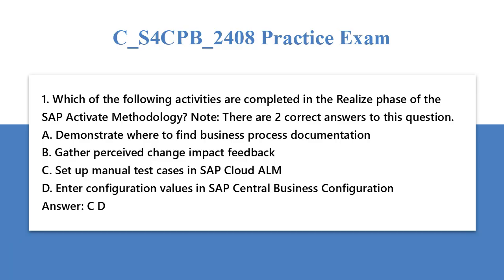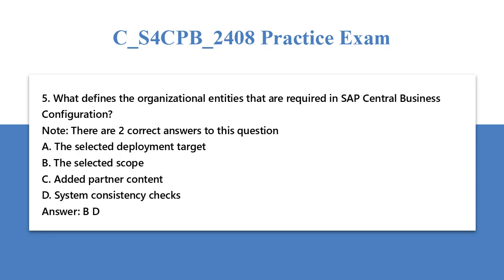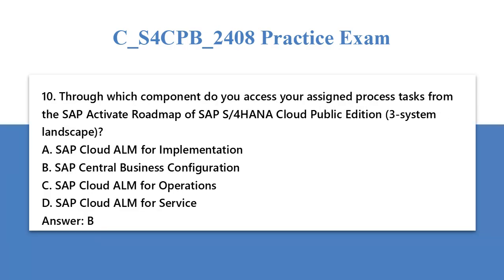C_S4CPB_2408 SAP S/4HANA Cloud Public Edition Exam Prep & Practice Exam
Prepare to excel in the SAP S/4HANA Cloud Public Edition C_S4CPB_2408 Certification Exam with this comprehensive guide. This video covers essential tips and resources to help you get exam-ready. Plus, we share an exclusive online practice exam to test your knowledge and boost your confidence!

What You'll Learn:
Overview of the SAP S/4HANA Cloud Public Edition C_S4CPB_2408 Exam
Key topics and study resources to focus on
Step-by-step preparation tips to optimize your study plan
Access to an online practice exam to simulate real exam conditions

Who Should Watch: This video is perfect for:
SAP professionals aiming to get certified
Students preparing for the C_S4CPB_2408 exam
Anyone looking for effective strategies and practice materials